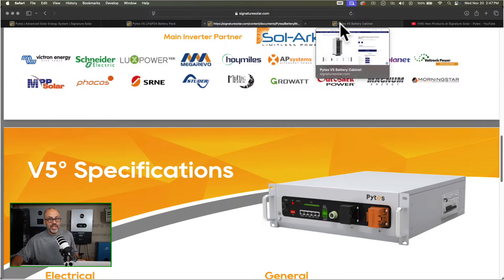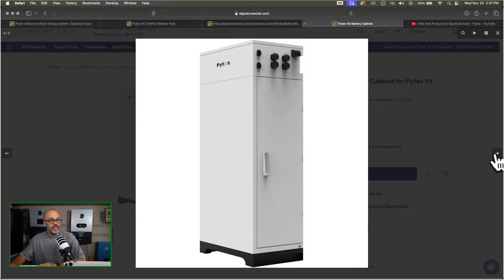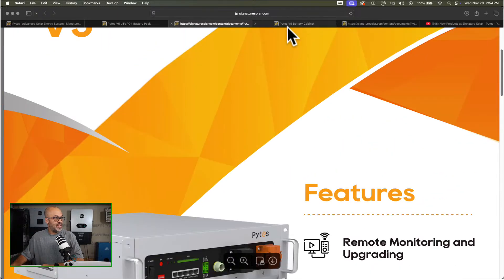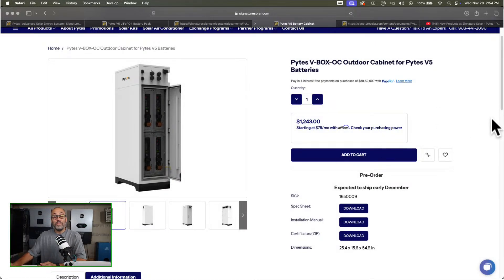New Products at Signature Solar - Pytes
Lets look at these new products from Signature Solar. The Pytes Battery and outdoor Cabinet!